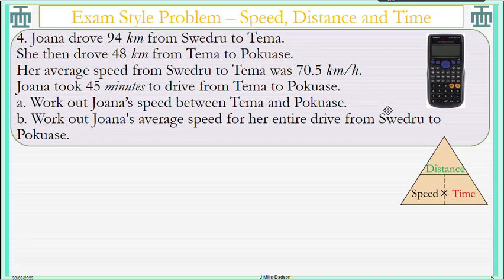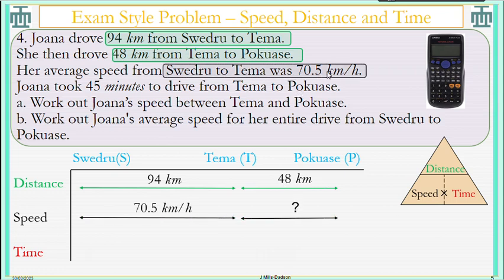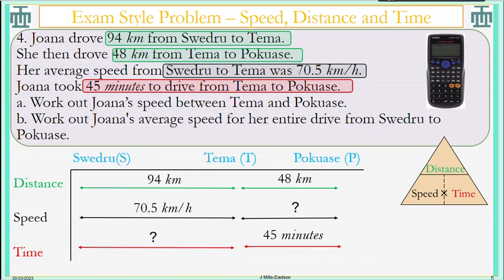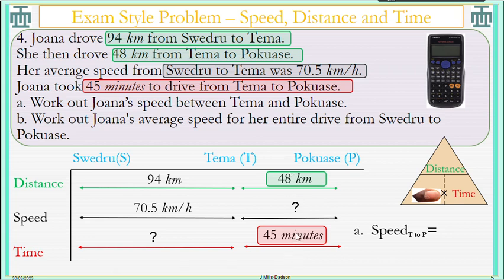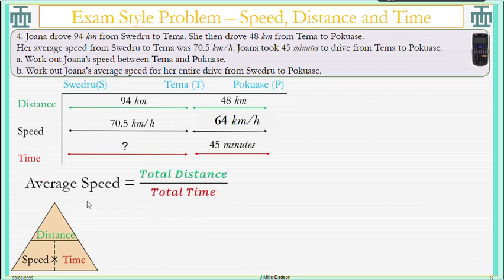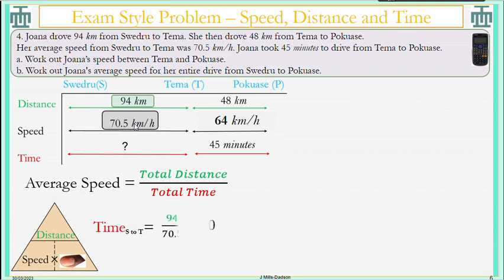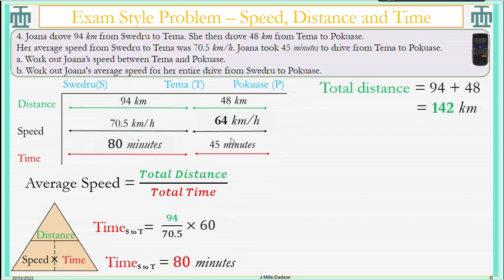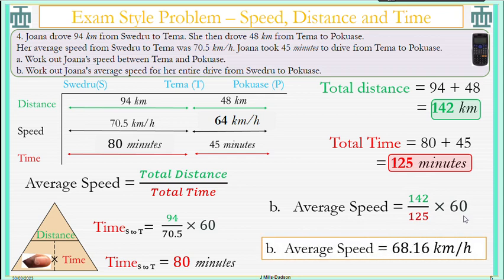Compound Measure 1 Speed Distance Time Part 4 Problem Solving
Step by step guide on how to work Solve problems involving Speed, Distance and Time